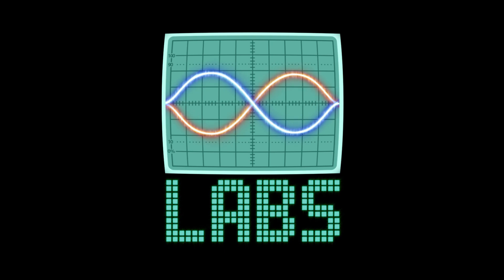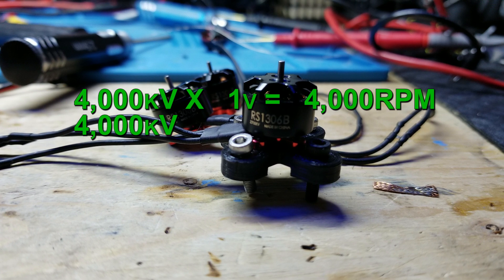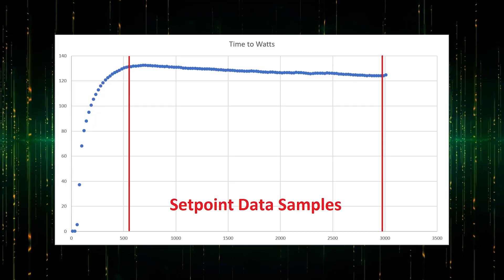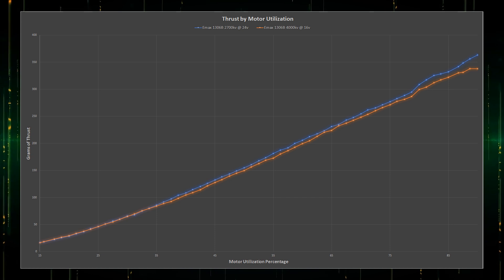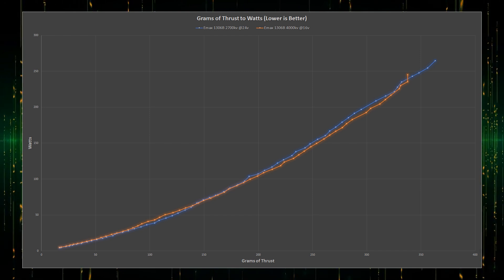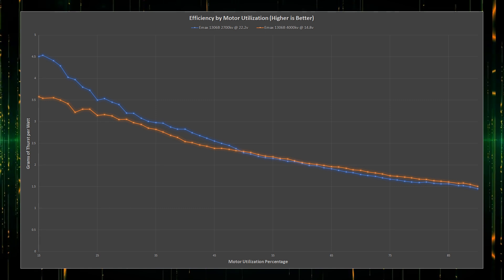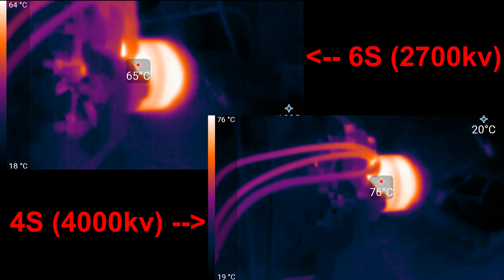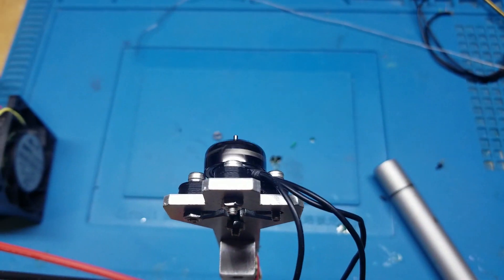Recursion Labs - 6s vs 4s - Detailed Head to Head Automated Motor Bench Testing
After a few attempts, I've finally built an automated motor testing methodology I'm satisfied with, which I think is now detailed and consistent enough to properly directly compare 4s and 6s motors against one and other to provide real data on how they compare. This video goes over the results of the testing in detail.